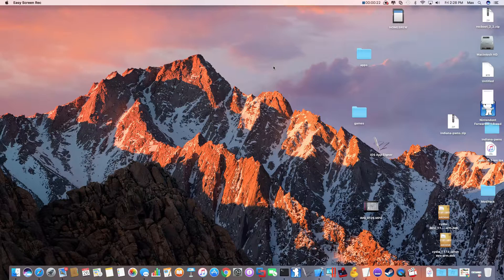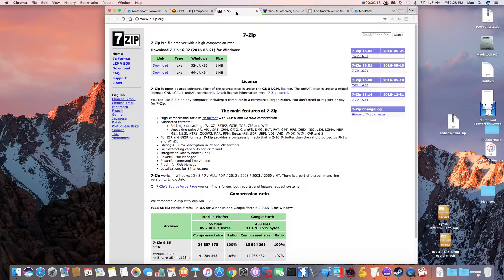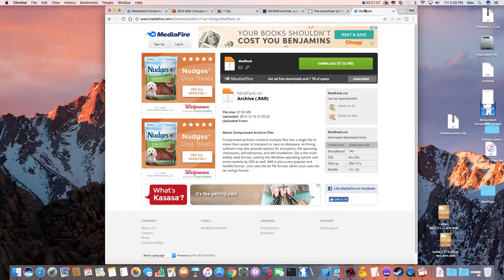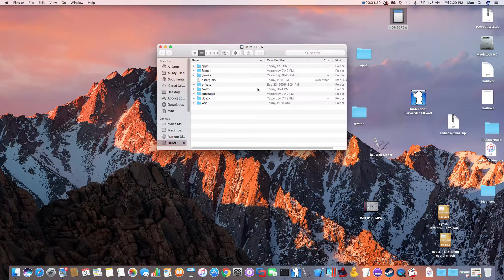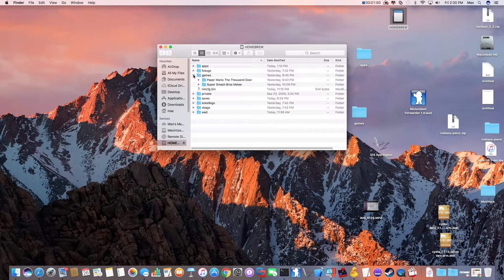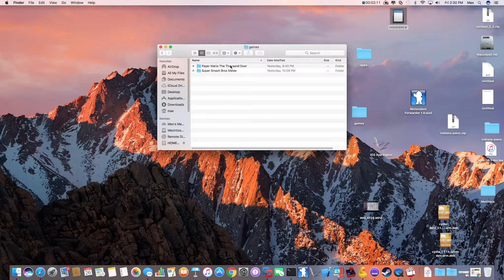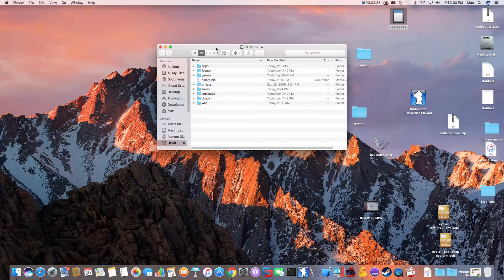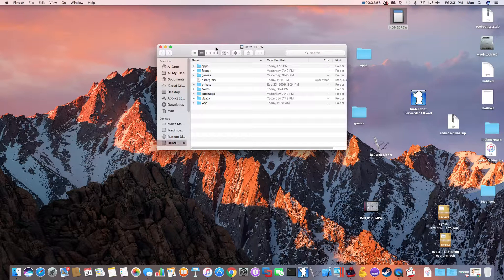How to Play Gamecube Games on Wii or Wii u Part 1